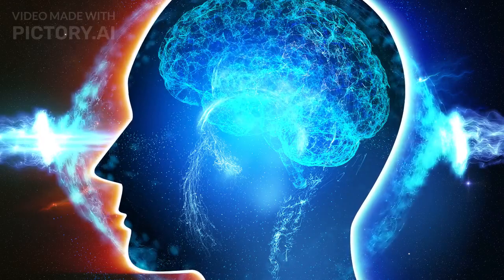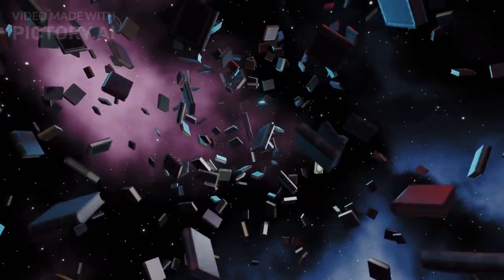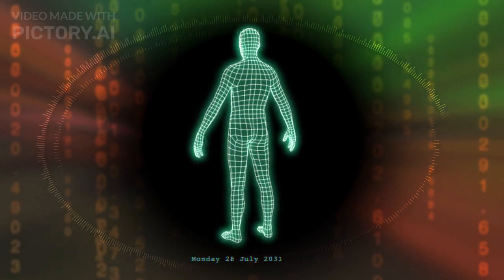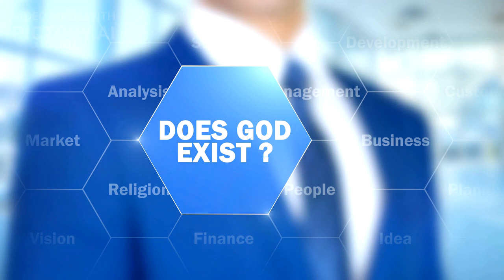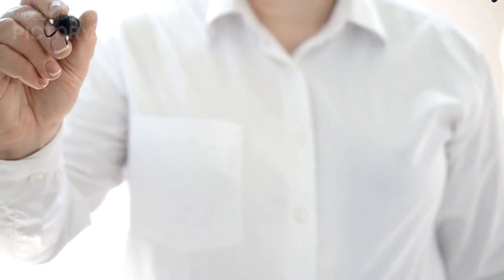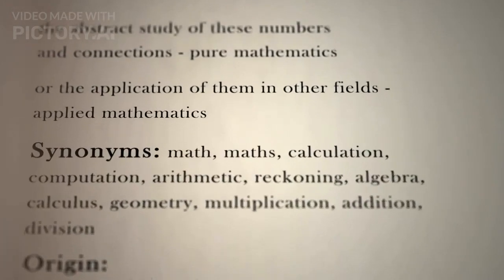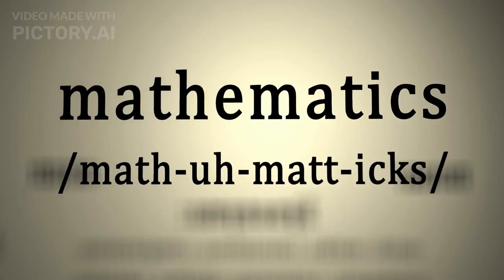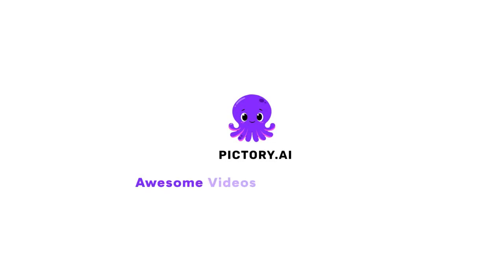Mathematical incompleteness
Gödel's Incompleteness Theorem.
Stohastic mean of materia , information death and Mathematical Incompleteness.
Limits of Human Understanding and Philosophical Implications.